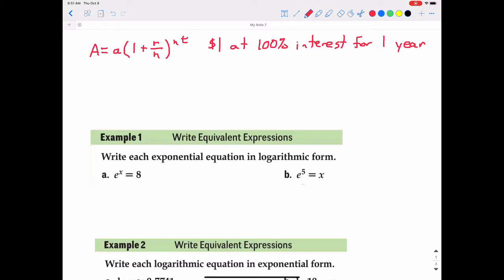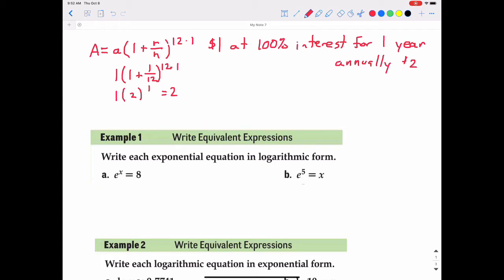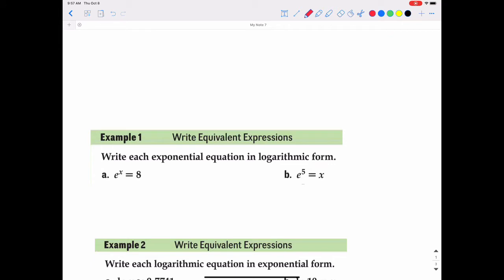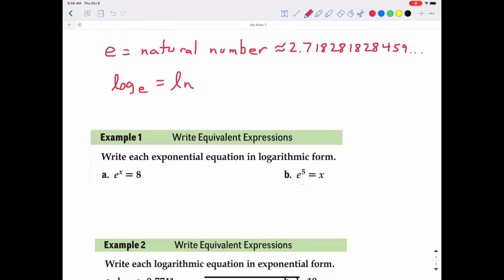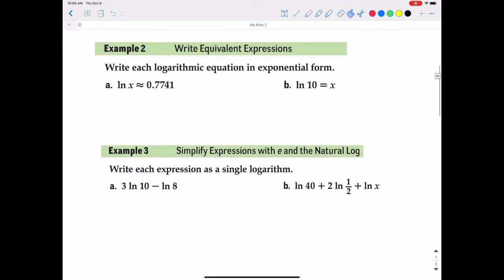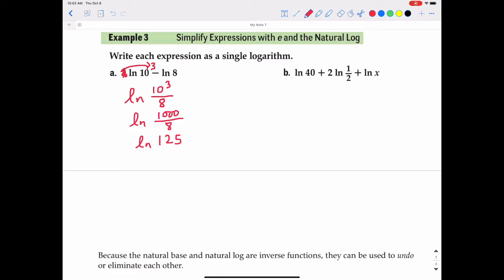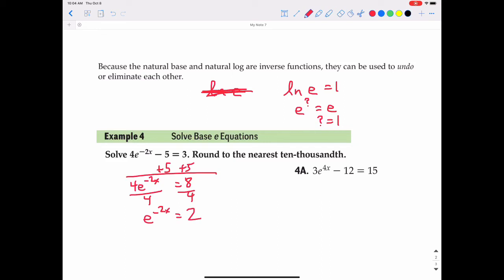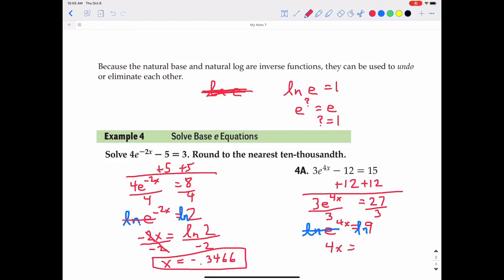Reveal Algebra 2 Lesson 8-4, Part 1